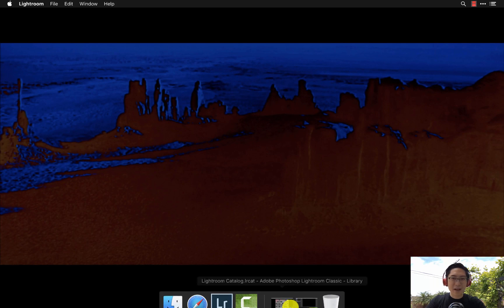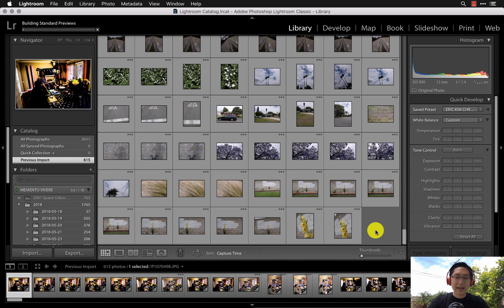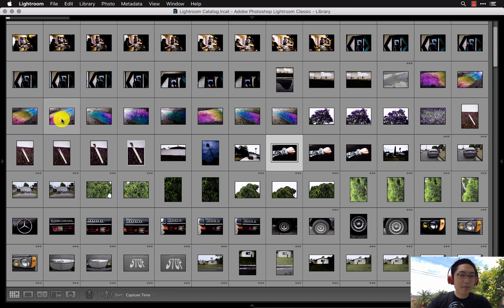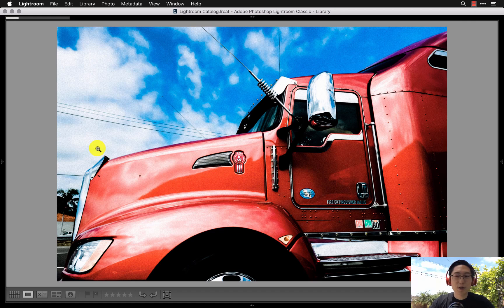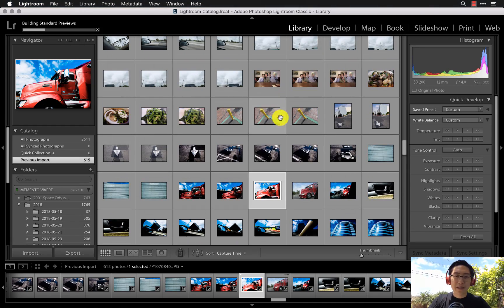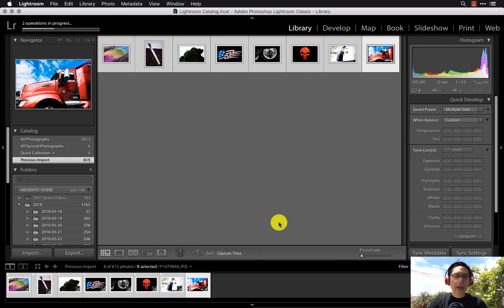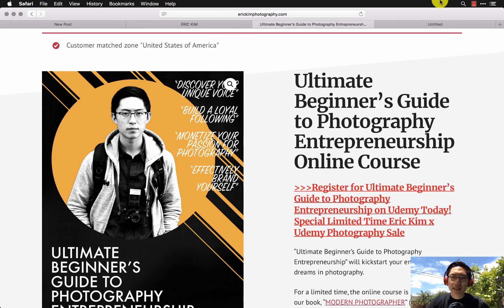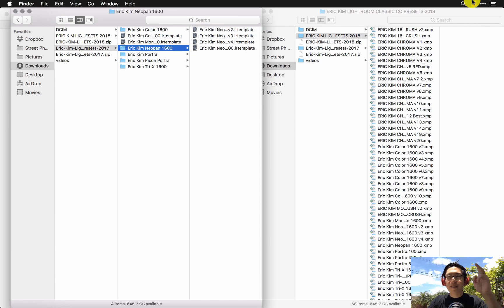How to Master Adobe Lightroom Classic CC Lecture